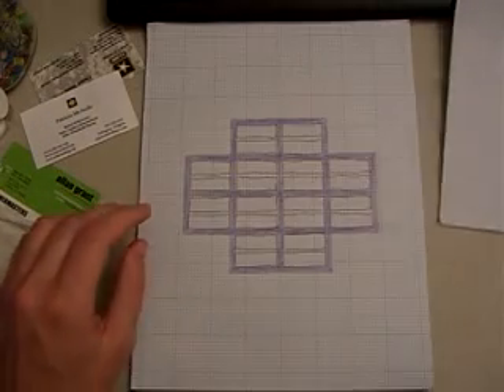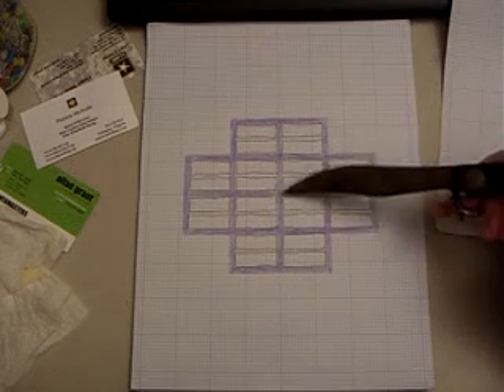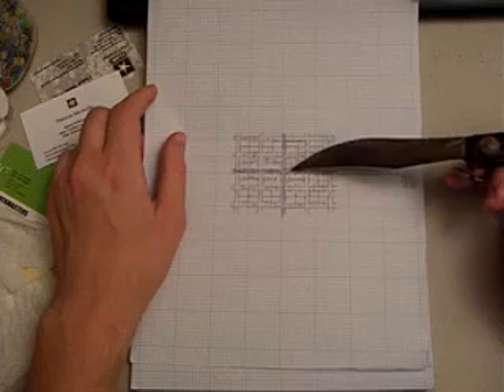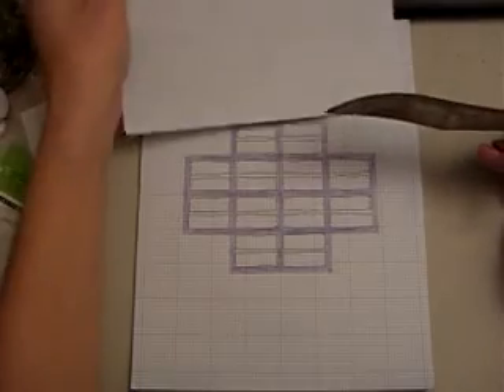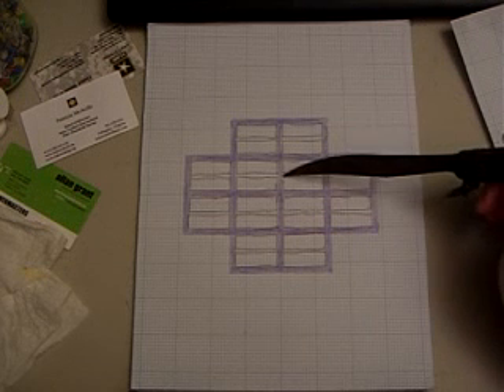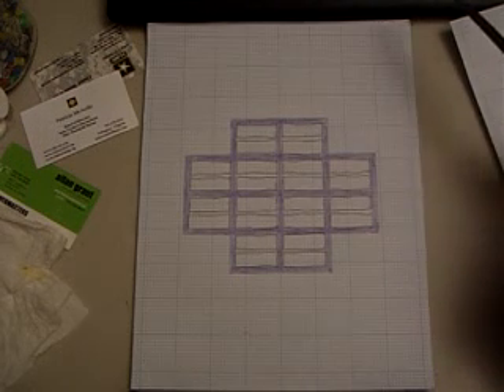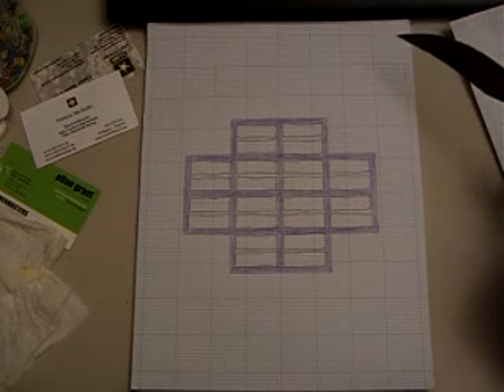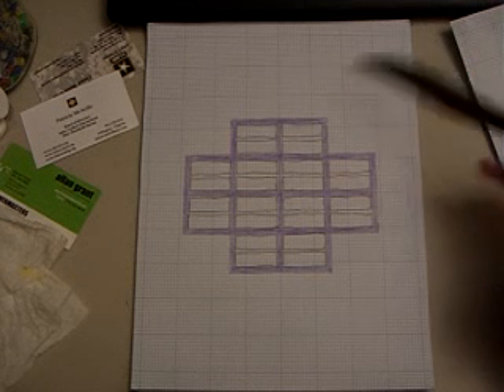Video Game Idea: Sword: For Hire world lay-out. 4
Upgrading the community from a settlement (hamlet) to a village. This means two lane streets. This adds to the ability to add even more specialized facilities and NPCs, like jewellers.

How an opposing player could start interacting with the environment, purchasing property, sneaking through alleys or rooftops. Being able to manipulate NPCs.